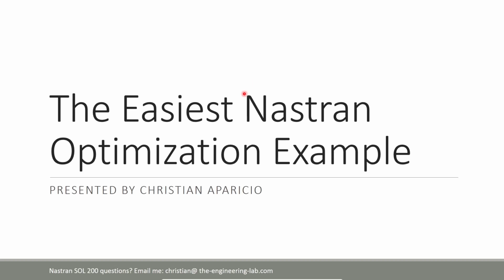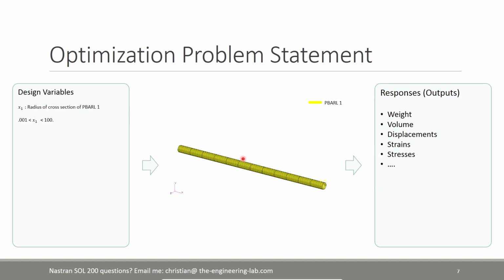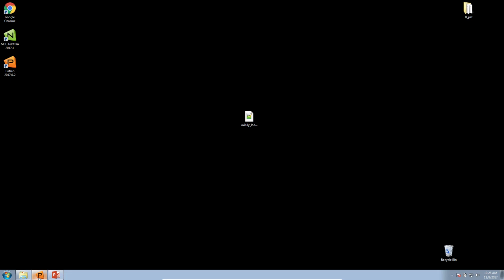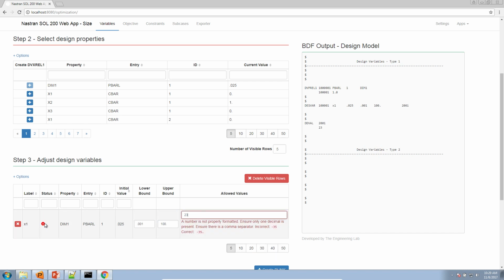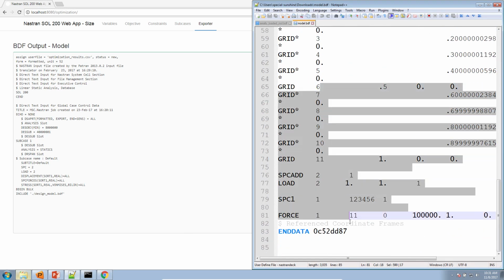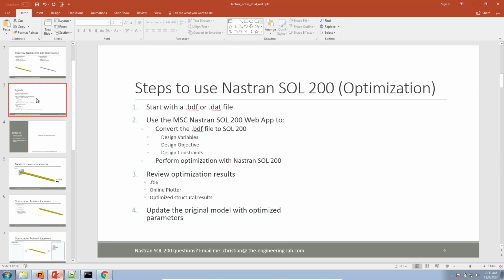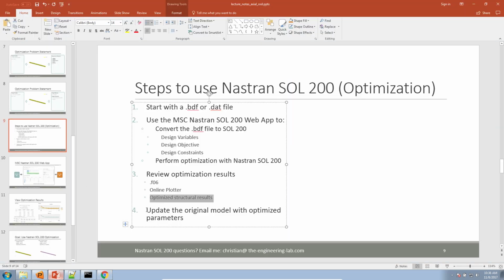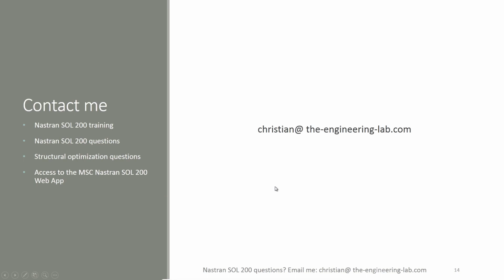The Easiest MSC Nastran Optimization Example – Optimizing Rod Radius to Minimize Mass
A rod is subjected to an axial load.

MSC Nastran Optimization is used to find a new radius of the rod's cross section that minimizes the mass of the rod, but ensures the axial stress does not exceed 110 MPa.

Optimization Problem Statement

Objective: Minimize Mass

Constraint: Axial Stress is less than 110 MPa

Design Variable: Radius of cross section

20170725_easy_optimization_example